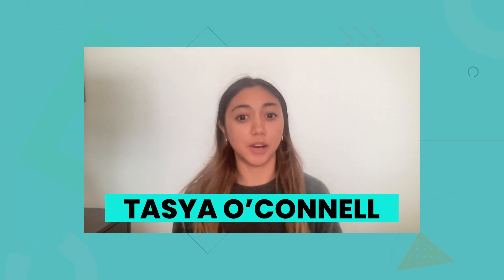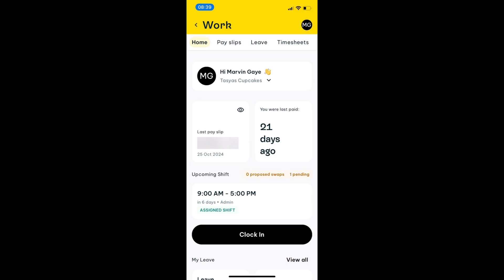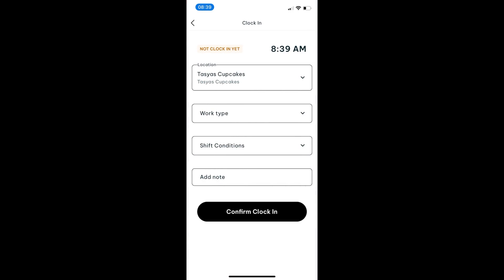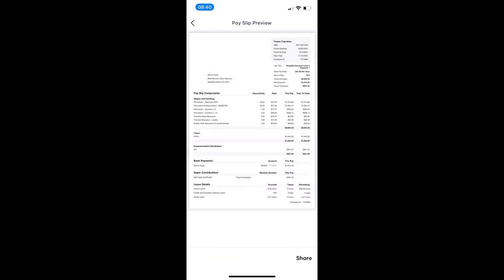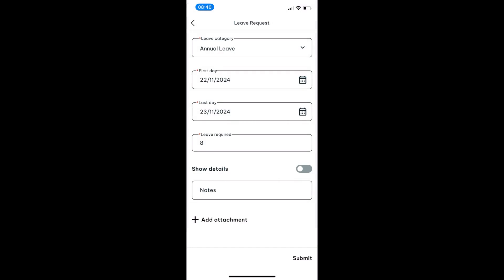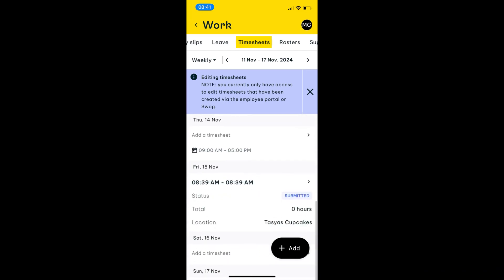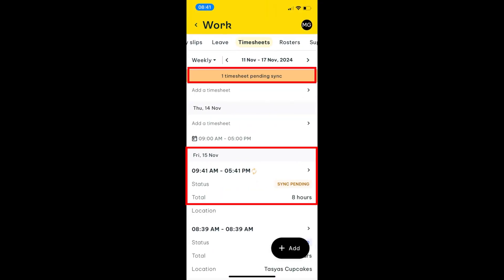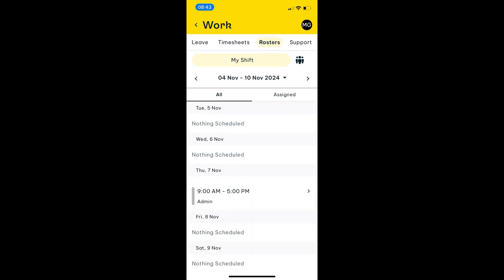How Your Employees Can Use the Employment Hero Work App (previously Swag)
The Employment Hero Work App (previously known as SWAG) puts Employment Hero Payroll's power directly in your employees' hands.

❗️ For the latest updates on the Employment Hero Work App (formerly SWAG) watch this video:

In this video, we cover:
✅ how employees can manage their timesheets
✅ how to submit leave requests
✅ how to access their pay information
✅ how to view rosters
✅ using the clock-in features
✅ how to handle break management

As payroll specialists who've deployed the SWAG app across multiple industries, we understand what makes this app and Employment Hero Payroll truly effective.

Our SCHADS template is an industry-first and the ONLY 100% compliant cloud payroll solution that guarantees accurate interpretation of the SCHADS award.